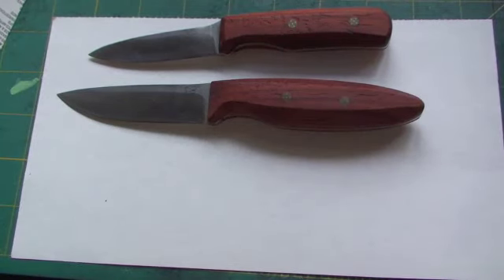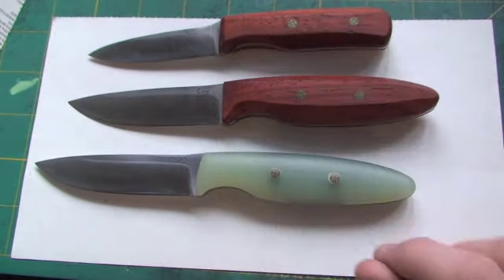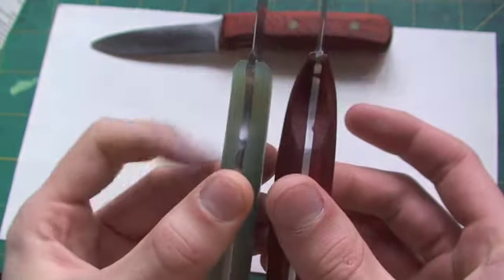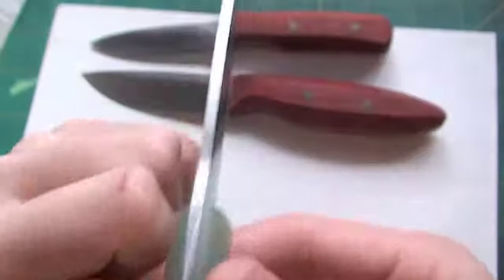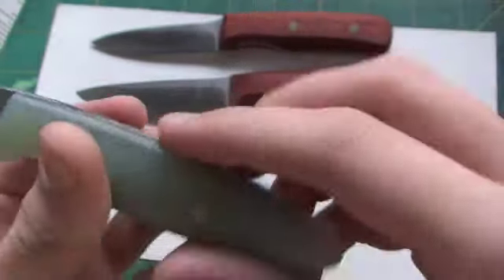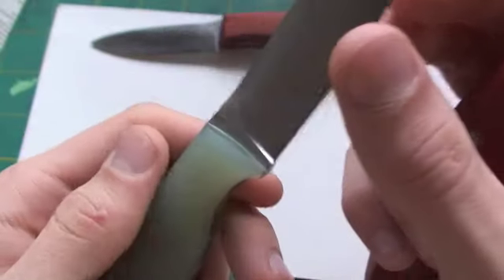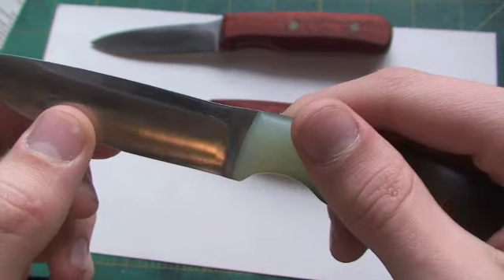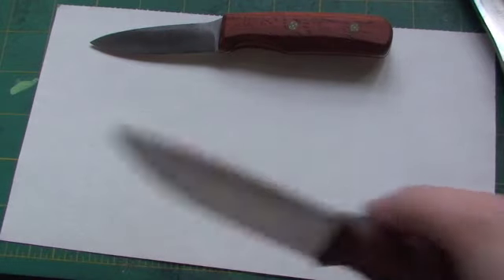"Custom" cKc Streamline Handle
Showing the handle that I made for the 3mm O1 cKc Streamline.